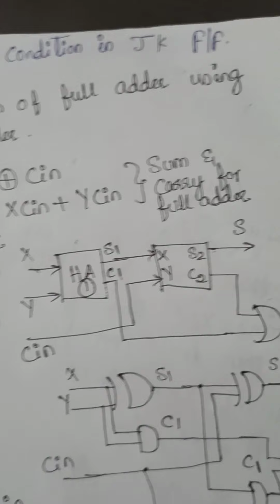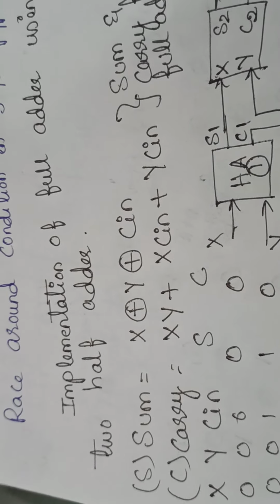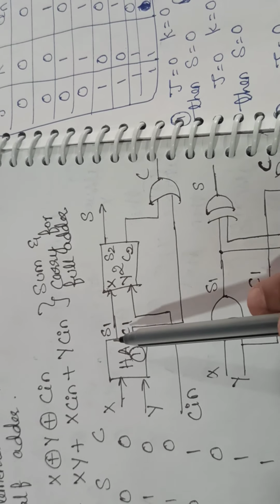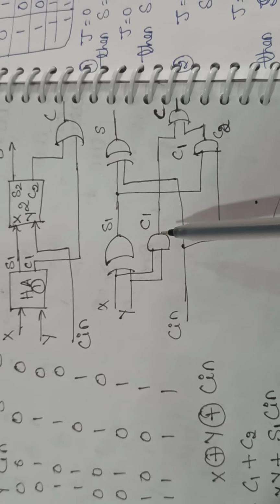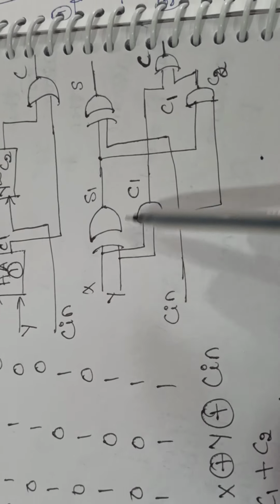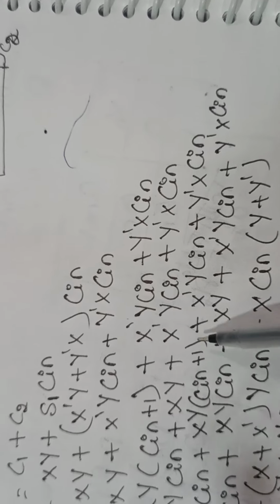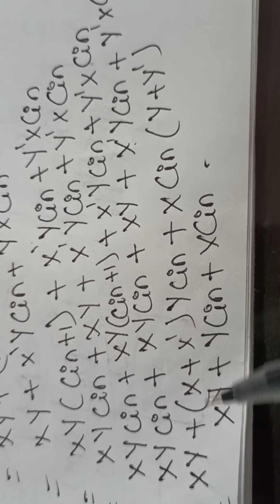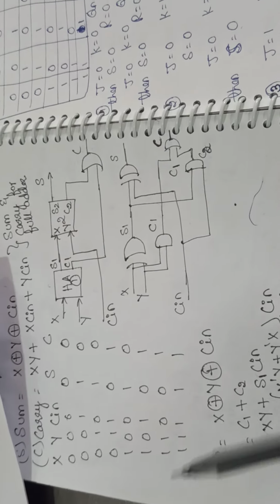Implementation of full adder using two half adder